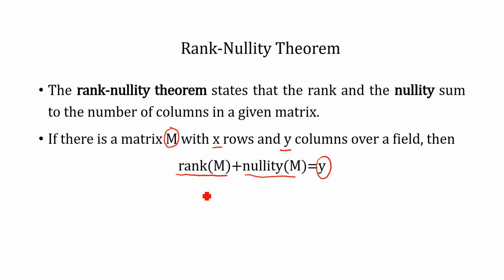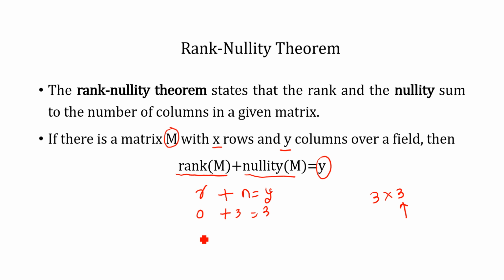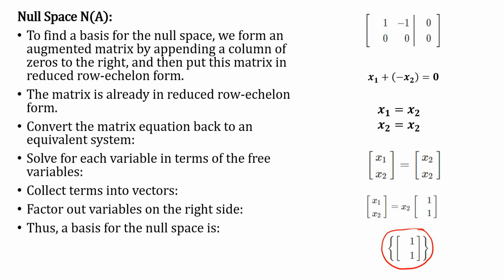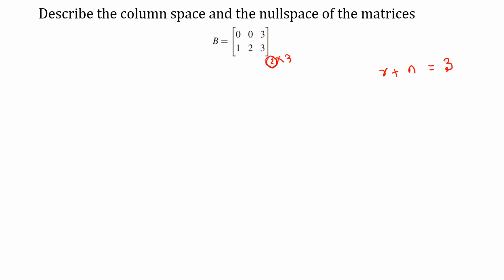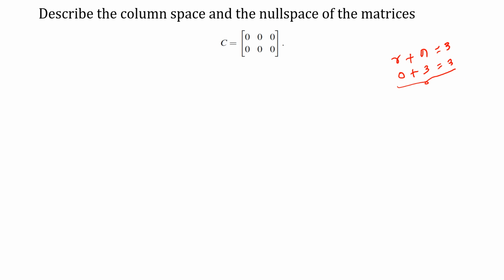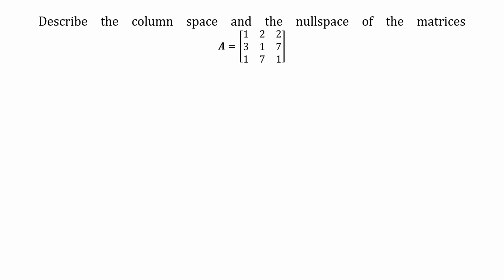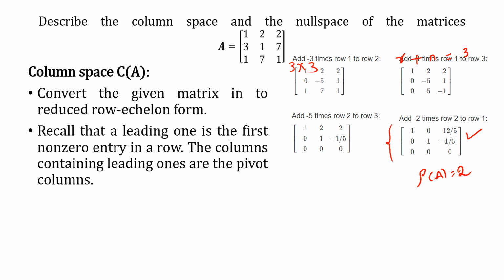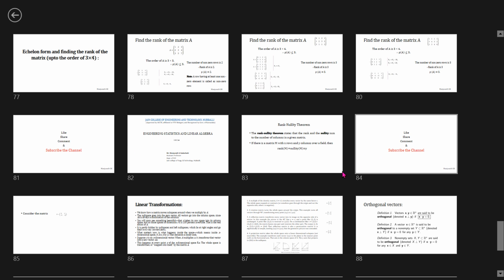Rank nullity theorem